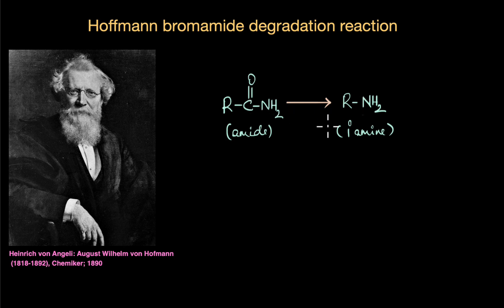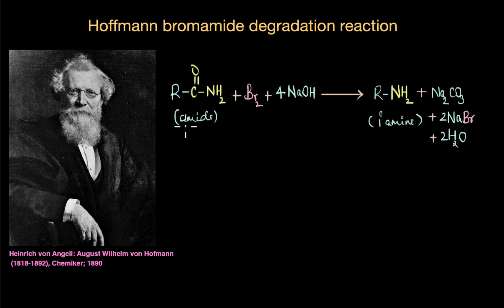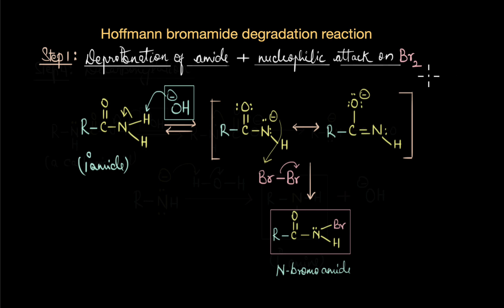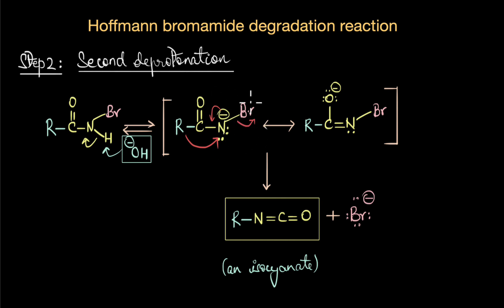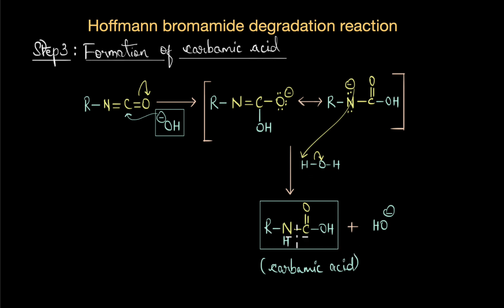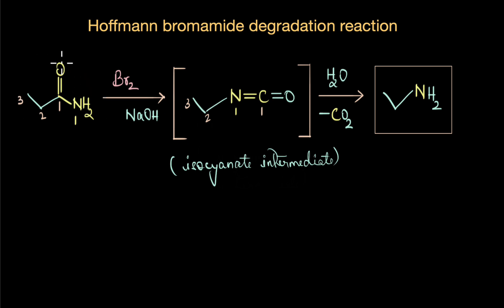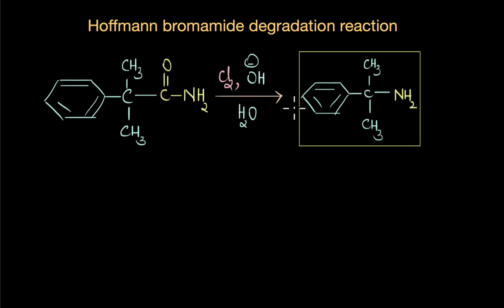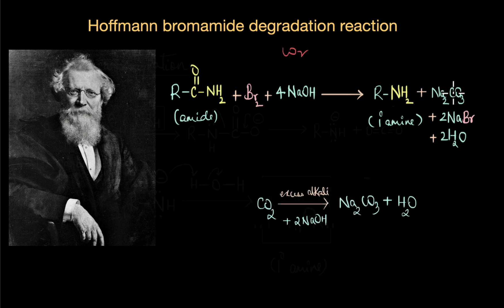Hoffmann bromamide degradation reaction | Amines | Class 12 | Chemistry | Khan Academy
In this video, we will explore the Hoffmann rearrangement reaction, a fascinating organic reaction that transforms amides into primary amines with one carbon atom fewer than the starting amide. This unique reaction involves an elegant rearrangement mechanism, driven by bromine and a strong base, making it a valuable tool in synthetic chemistry.

Courses on Khan Academy are always 100% free. Start practicing—and saving your progress—now!

Timestamps:
00:01 - Introduction
01:28 - Overview of the reaction
02:30 - Mechanism of the reaction
5:29 - How many moles of NaOH is used in the reaction?
06:12 - Summary
08:03 - Why is CO2 not mentioned as the by-product?

Created by
Revathi Ramachandran